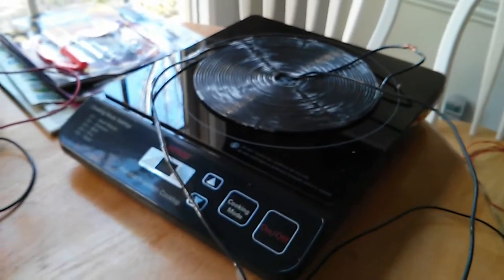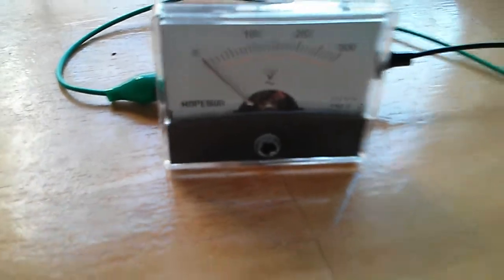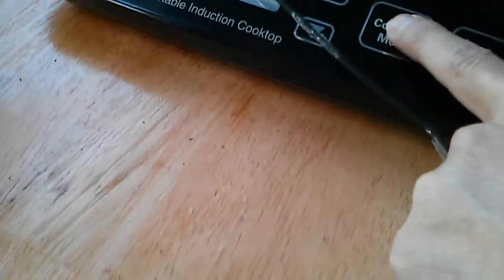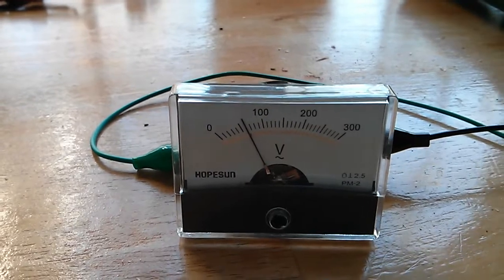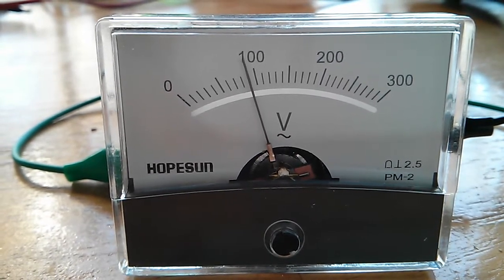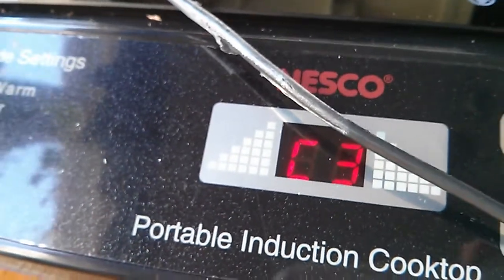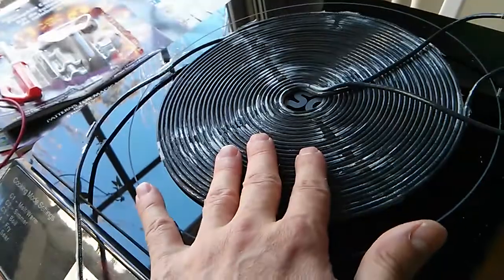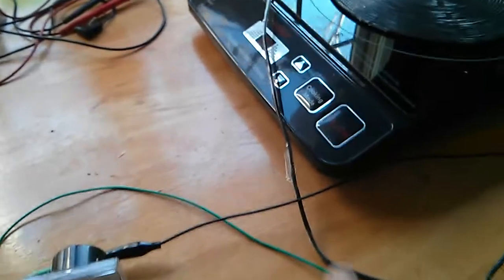2 wire pancake coil drives heater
This was a test that I ran to see if I can run a conventional 110 heater with the output from the coil. Very interesting results.